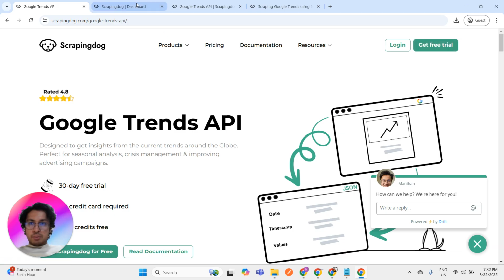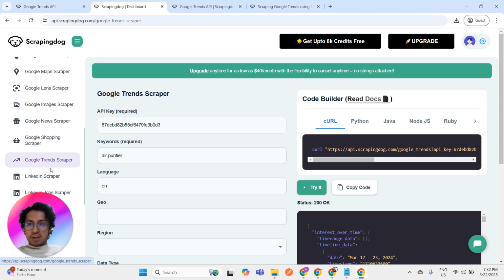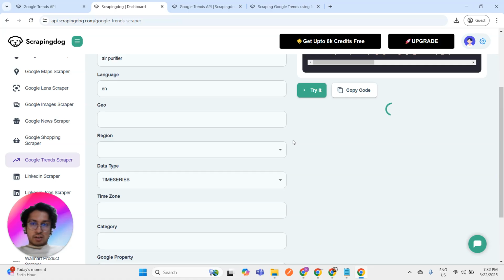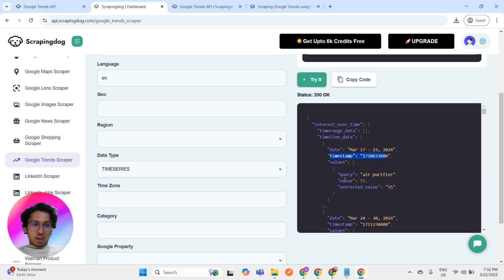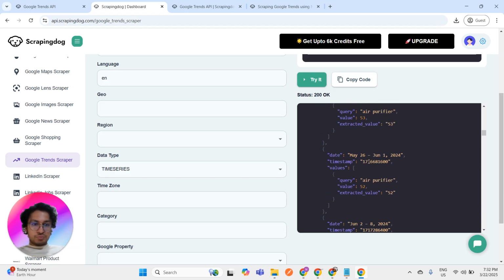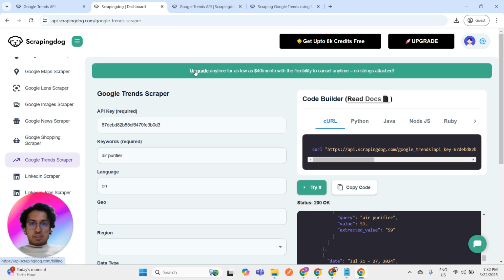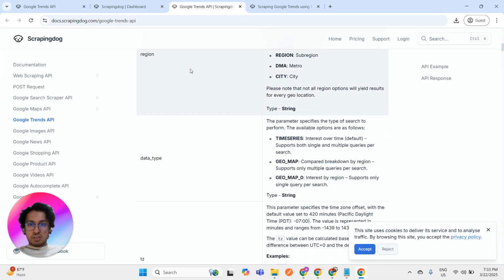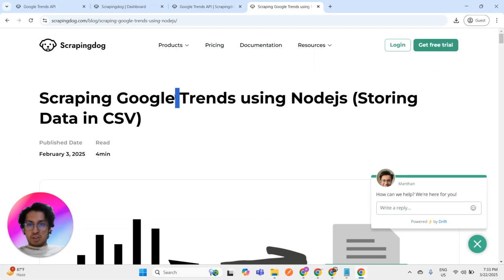Scrape Google Trends using Scrapingdog's Google Trends API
Hey There 👋,

In this tutorial, I'll show you how to scrape Google Trends data using Scrapingdog's dedicated Google Trends API.

I have also written a blog on scraping Google trends data using Nodejs

You can read more on how to use Scrapingdog's Google Trends API in our Documentation at the

Get started with Scrapingdog today and enjoy 1,000 free API credits!

3. LinkedIn Profile Scraper API

Happy Scraping! 🎉